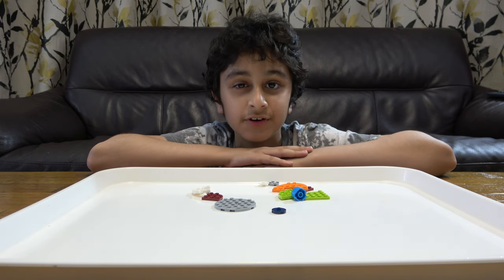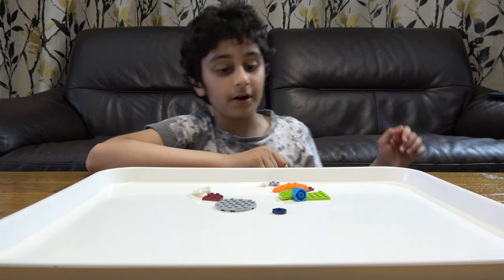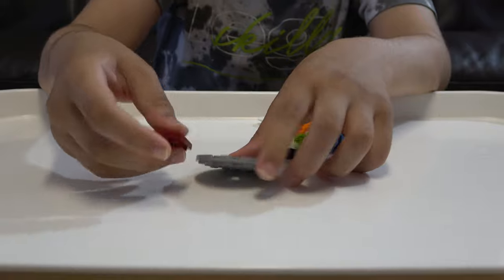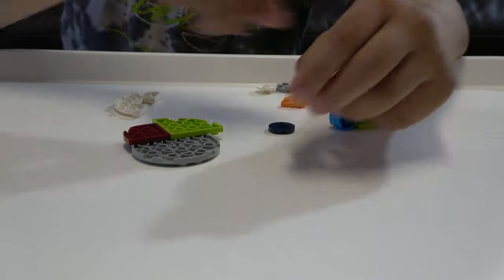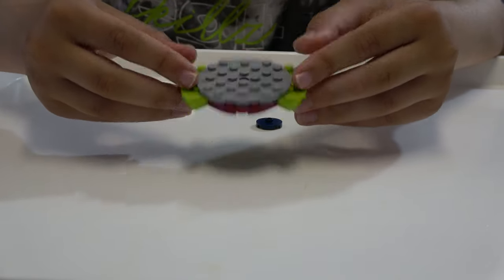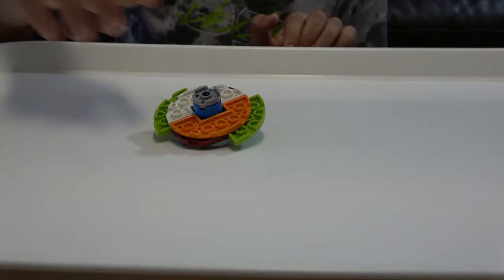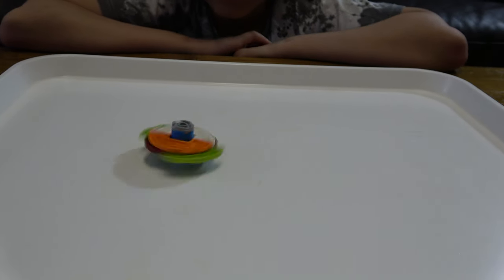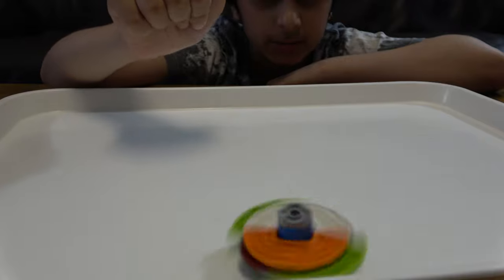Building a Colourful Lego Hand Spin Beyblades in 4K